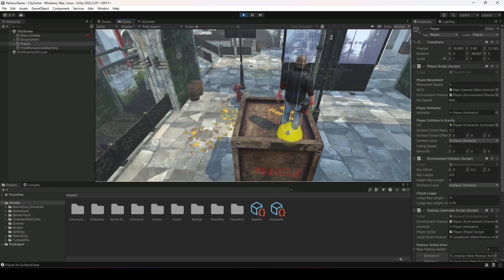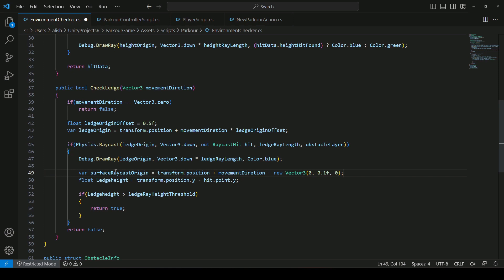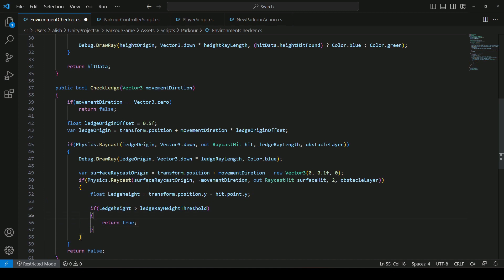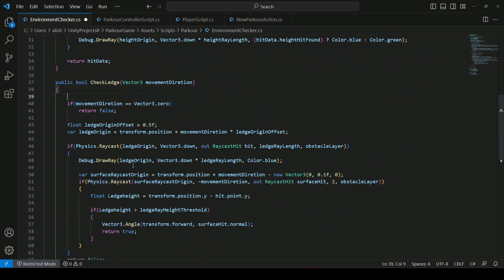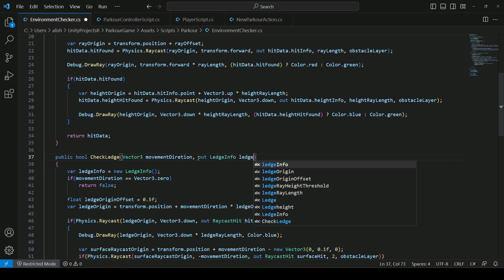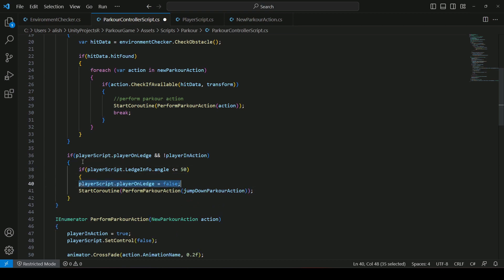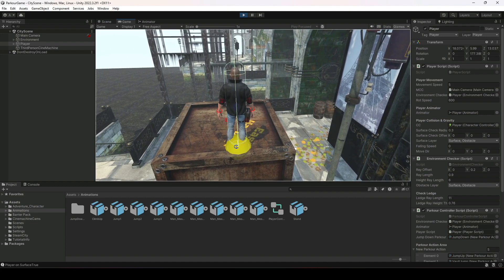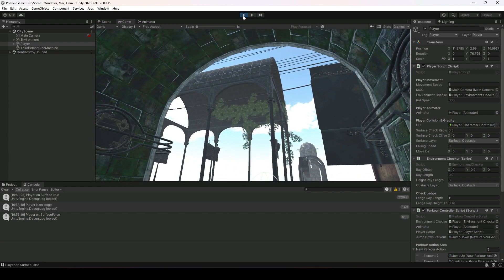Jump Down Parkour Action | AC Unity Ultimate Movement Guide | Parkour Tutorial for Beginners